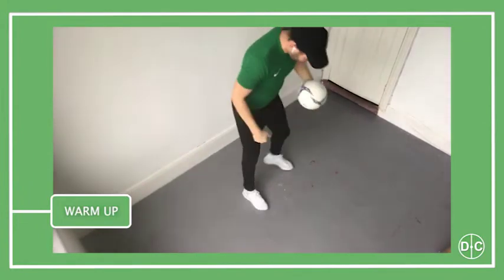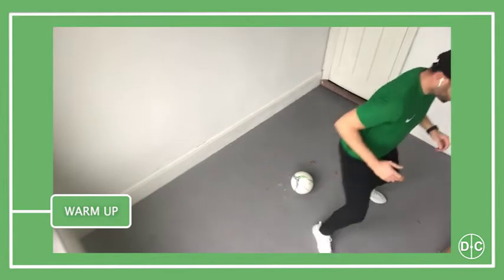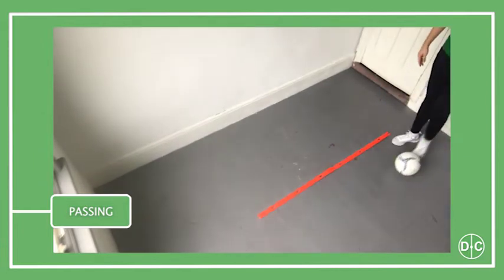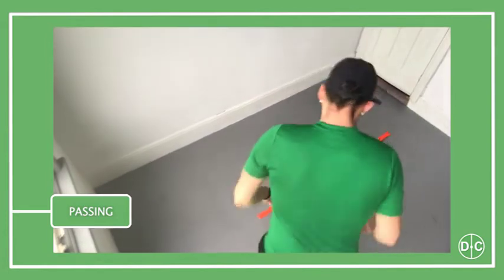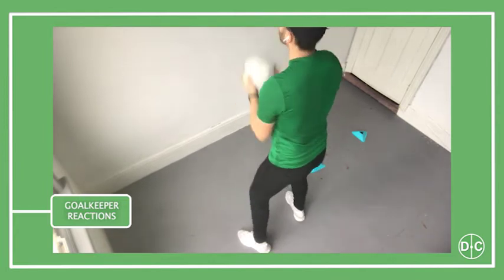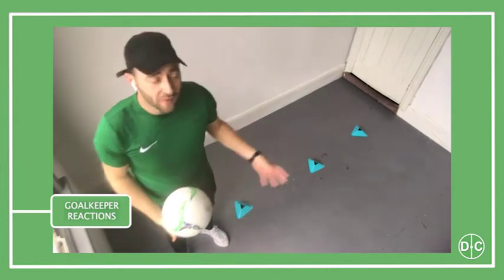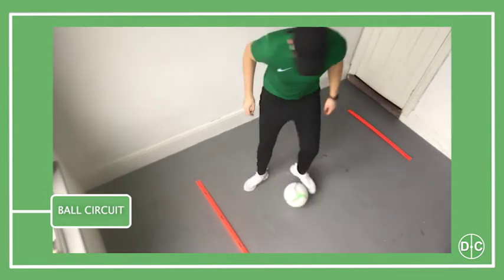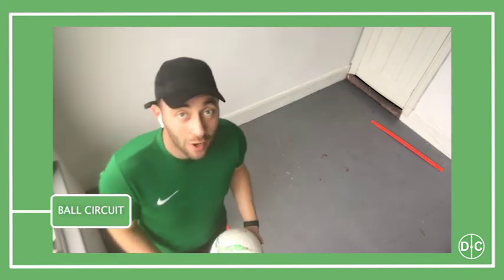Daily Coaching Lockdown Football Training Session #19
Join in with session number 19 of Daily Coachings lockdown football training sessions. The session is split in to 4 parts (Warm up, Passing & moving, Goalkeeper reactions and a Ball circuit exercise).

All you need to take part in the session is a ball and objects from around the house.

Check out some of the other great Daily Coaching content, interviews and resources which are uploaded daily or if you wish to get in contact then follow the below social media outlets and details.